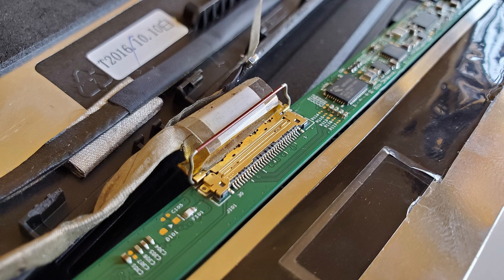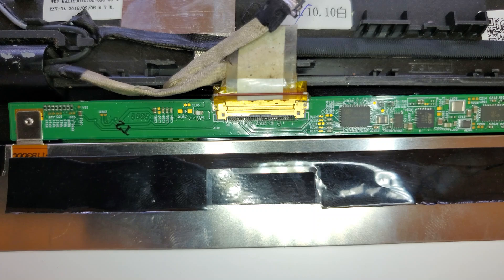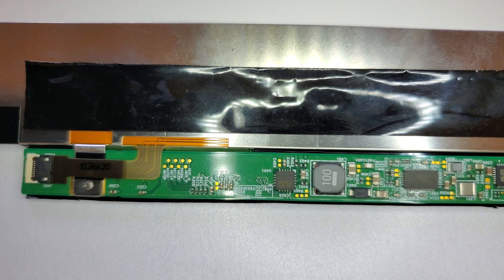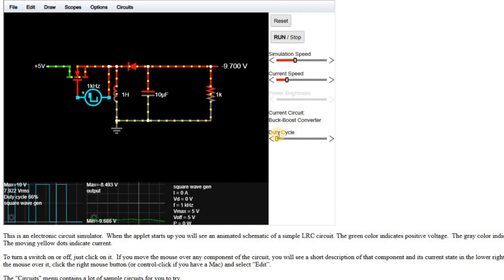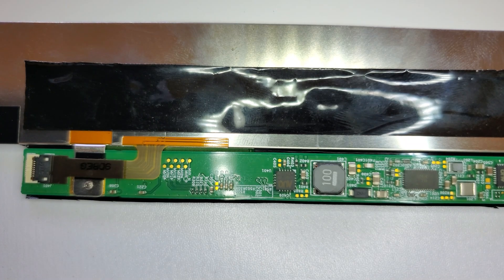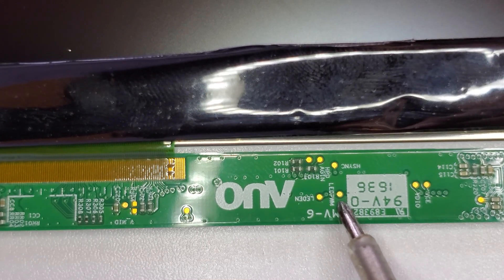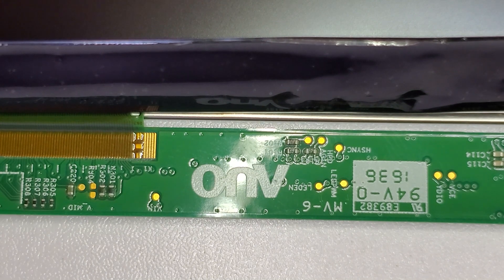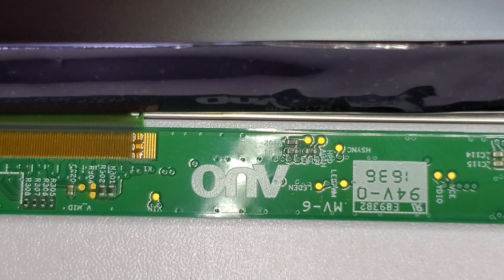How to Troubleshoot and Understand Screen Backlight Circuit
In this video we are going to look at how to understand and troubleshoot screen backlight circuits in MacBook and windows laptop. I go into the details of how to fix the backlight from the screen motherboard, showing you how to measure critical backlight signals like LEDEN and LED PWM.
This video was asked by Dzabakweesi as a comment on my previous video, so if you also have any question you would like to make a video, put it down there in the comments.

How to Troubleshoot and Understand Laptop Backlight Circuits
Screen backlight circuits are designed differently in MacBook and Windows computers. On the MacBook it’s designed on the motherboard however on windows it’s designed on the screen. MacBook motherboards have a chip that makes light well as on the windows that chip is on the screen. This is solely because windows laptops have matching screens regardless of the brand well as MacBook make there proprietary screens.

The backlight circuit works by the principle of Buck booster converters, this is the type of power supply that can increase or decrease the input voltage to desired levels. You can take an example of a changer that takes in 240 AC and makes 19V DC or a transformer that takes in small voltage and multiplies it.

The screen has small LED lights and actually that’s why they are called LED screens, so these LEDs are designed in series circuit which means they require high amount of voltage to make light. And that’s why the screen backlight can’t work on 19V, it works with volts starting from 25V all the way to 50v depending on the brightness.

That’s why the circuit requires a chip that can boost 19V to 35V to make light, as I have said this chip in windows is located on the screen. However this chip requires 2 signals from the chipset to work. This is LED Enable which tells the chip to start working and LED PMW which determines the brightness levels of the screen. Whenever you increase or decrease the brightness on your screen, you are changing this PWM signal. Without these signals plus 19V the backlight circuit will not work.

These 2 signals come from the chipset which makes them very difficult to fix if they go missing, however on the screen, these signals have test points where you can measure them, and there are tricks we can use to bypass the chipset and fix them. If these signals are missing on the motherboard even if you change screens it will not work that’s why it’s a very annoying problem.

To bypass this problem you can inject in 3 volts on any of these missing signal, however what you have to know is if you inject this signal on PWM the screen will not be able to reduce screen brightness.
Please remember this circuit totally changes in LCD, OLED and AMOLED screens.

If you are interested to learn more about this circuit you can check out my display course on Udemy.

So if you have enjoyed this video, you can like it, share it and if you are new to the channel you can